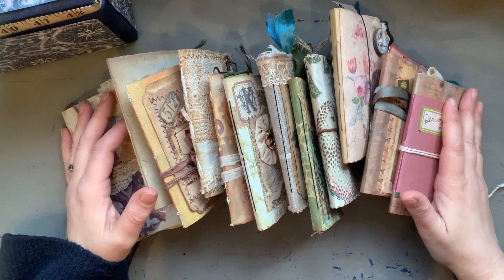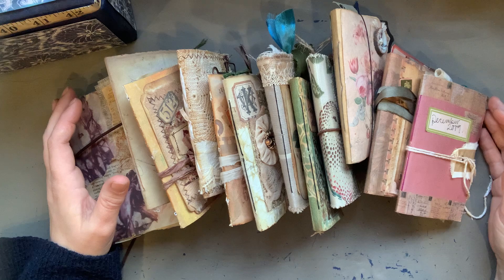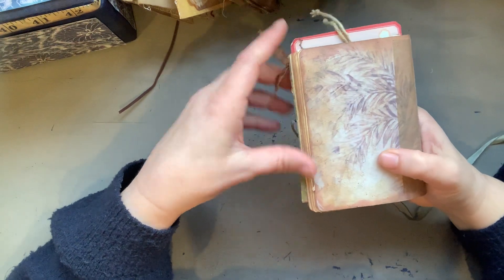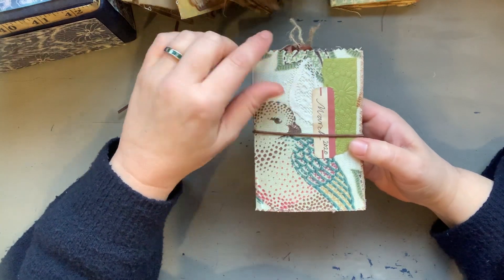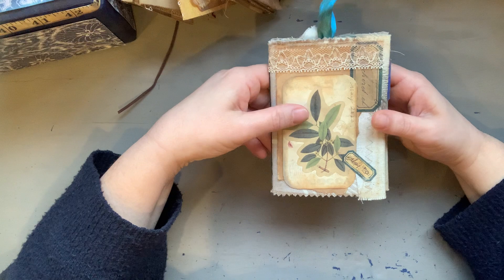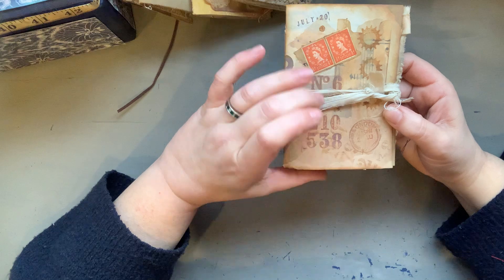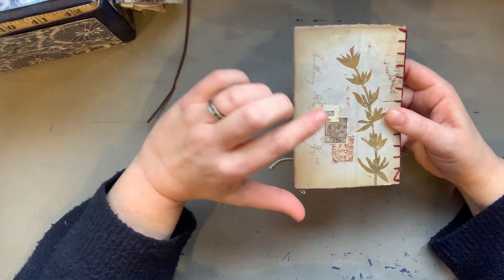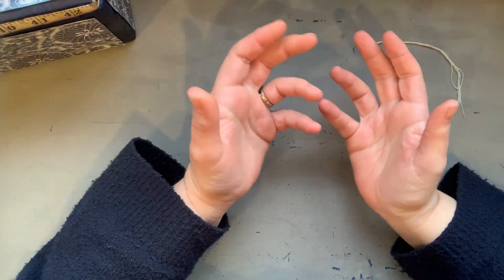A Year of Journals - flip through of covers and talking about the process.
In this video I am showing the covers of a series of 12 mini journals I made each month from Dec 2019 to November 2020.  I talk about the journey and process of achieving this self-imposed challenge during such a unique and difficult year.